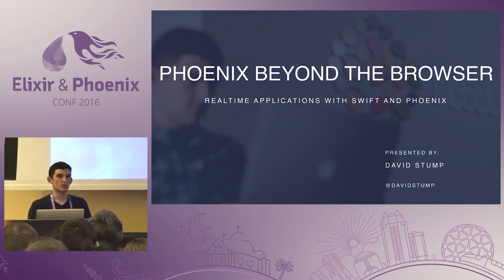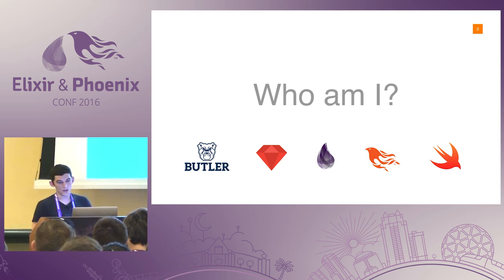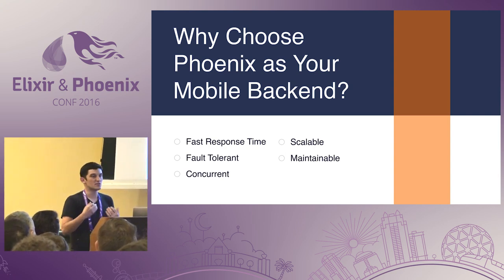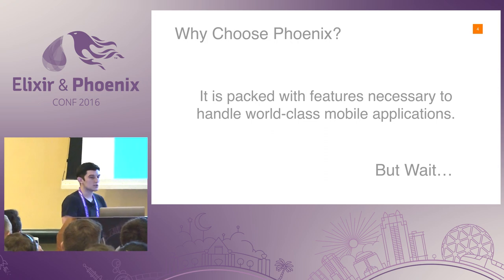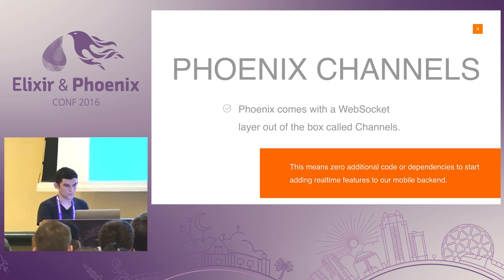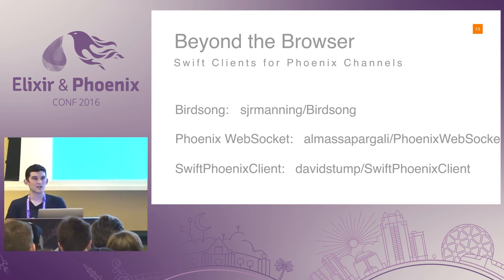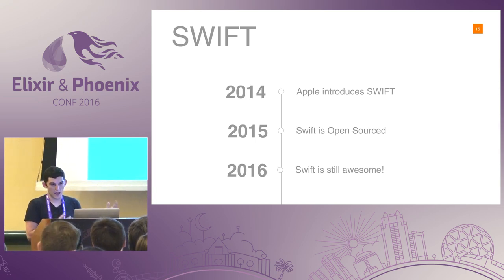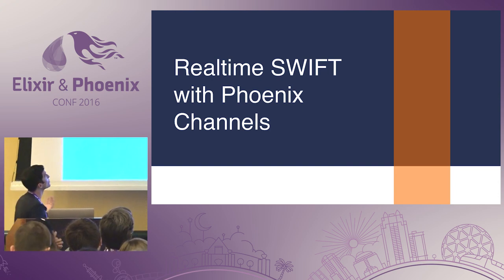ElixirConf 2016 - Phoenix Beyond the Browser - Realtime Applications with... by David Stump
Realtime Applications with Phoenix and Swift by David Stump

Elixir and Phoenix are built on a foundation of concurrency, speed and reliability. Thinking beyond the browser, these features are ideal for the backbone to any successful mobile application. Together we will explore leveraging the powers of Phoenix and WebSockets to get started building realtime mobile applications in Swift. Along with a basic introduction to Apple's (relatively) new language Swift, we will explore how to setup a mobile application to communicate with a Phoenix application in realtime using Phoenix Channels. We will also discuss the impacts of some of the newer Phoenix features, like Presence, and how these can be used to enhance your applications. Attendees will get a brief introduction to the basics of iOS development, explore how to easily connect Phoenix and iOS applications through WebSockets, and discover how to use the power of Elixir and Phoenix to create complex realtime applications and games.